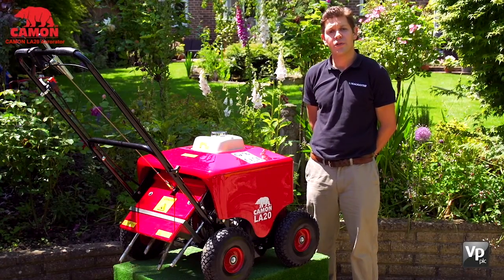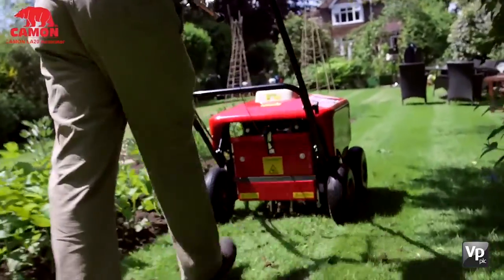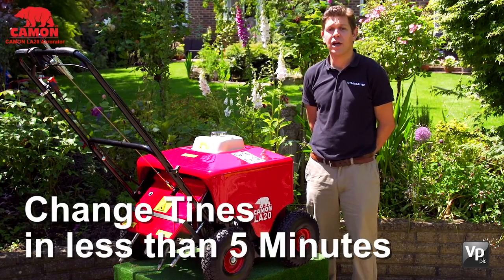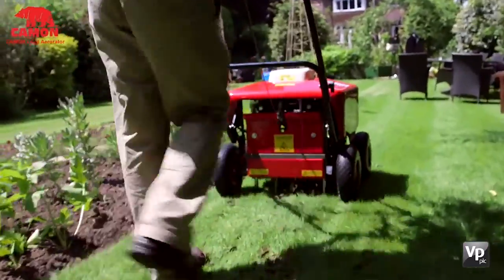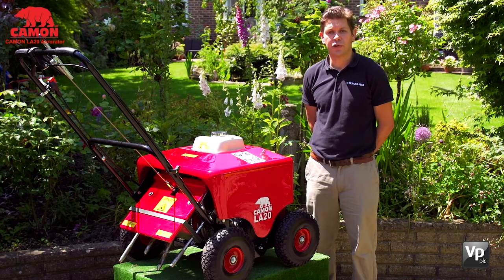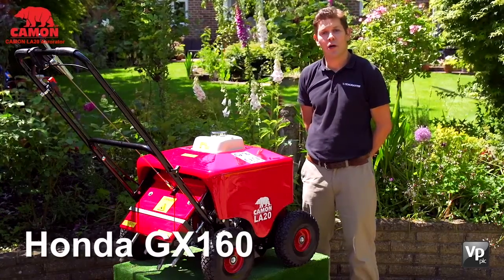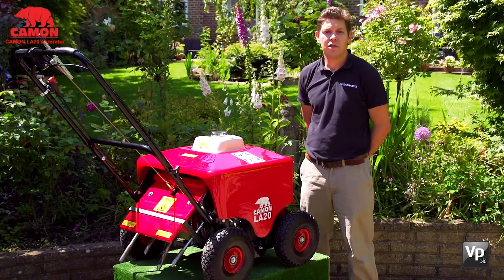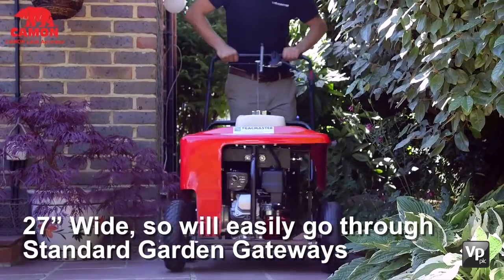Petrol Lawn Aerator LA20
Designed to bring your lawn back to health by allowing air, water and nutrients to reach the roots of the grass.